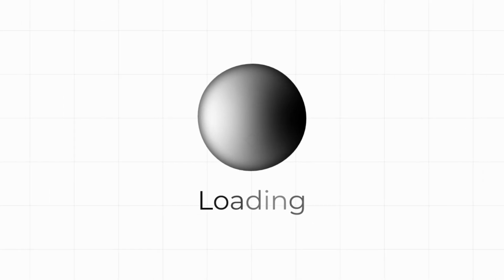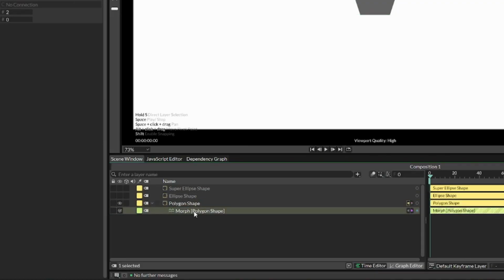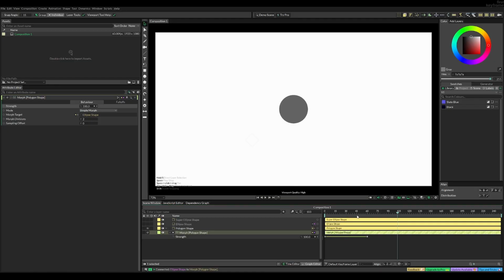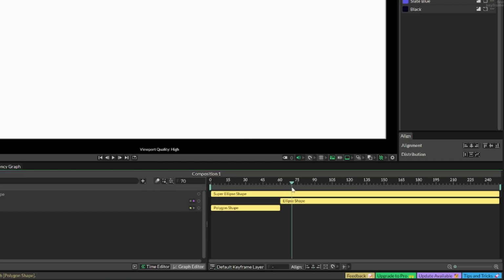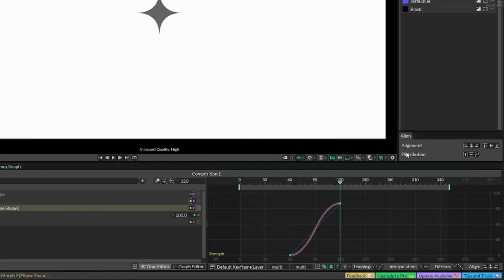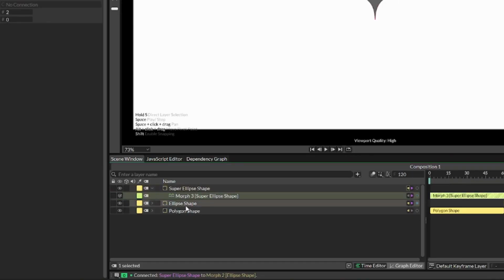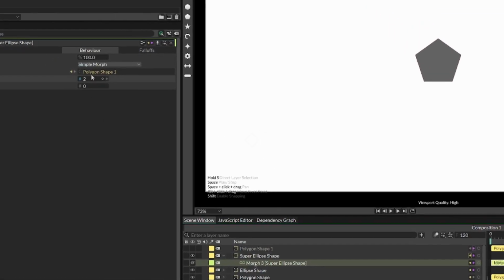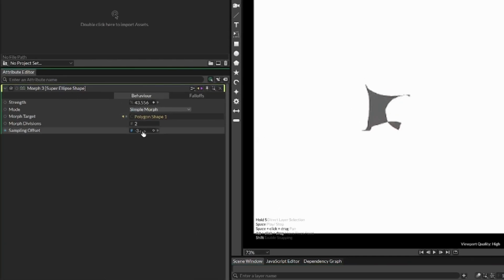How to Easily Morph Shapes in Cavalry App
Learn to use the Morph Deformer to create smooth transitions between different shapes.

FYI: This animation is created 100% in the FREE version of Cavalry